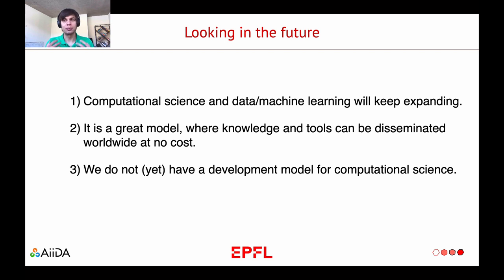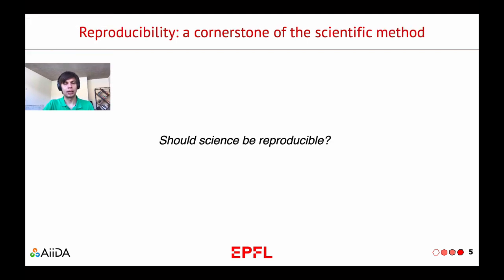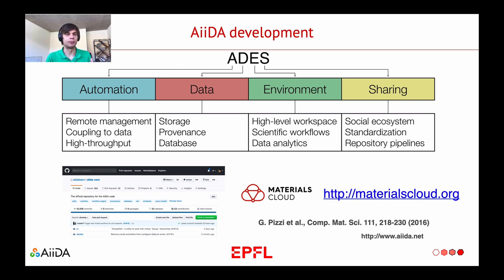Introduction to AiiDA and AiiDA lab - Aliaksandr Yakutovich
Talk for the CALIPER ITN Training School 1, 14-17 April 2020, Graz, Austria.